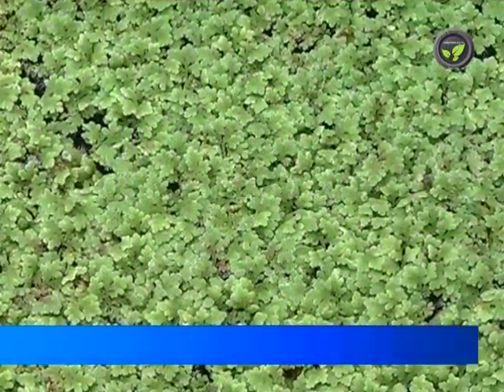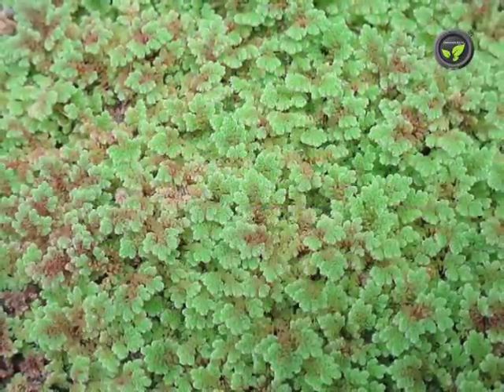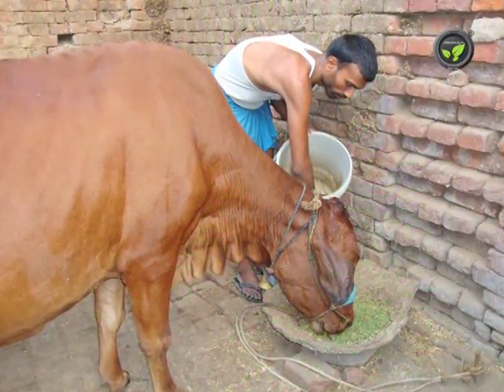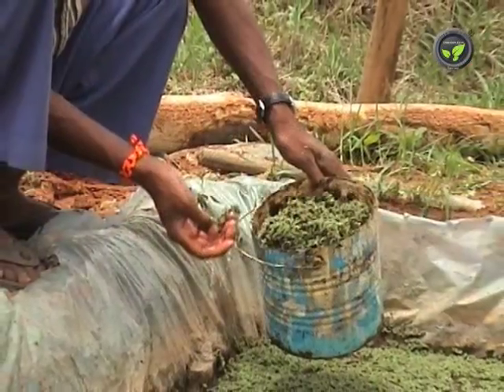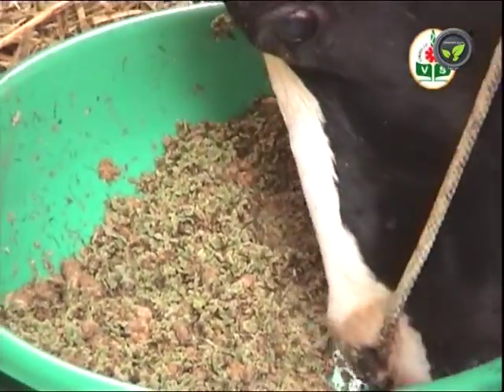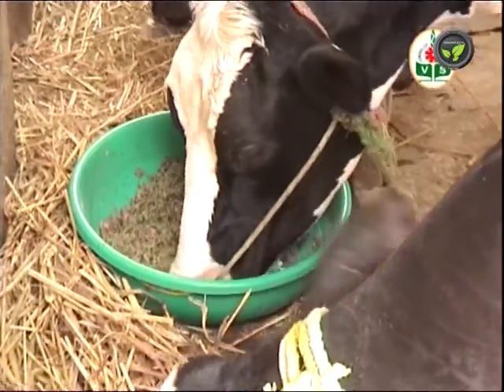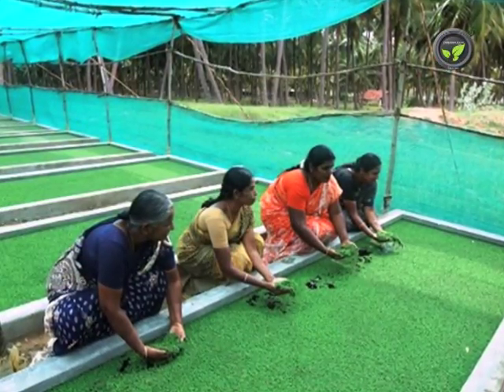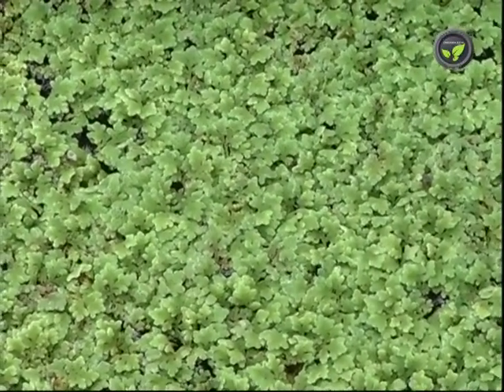Azolla as a proteinaceous fodder